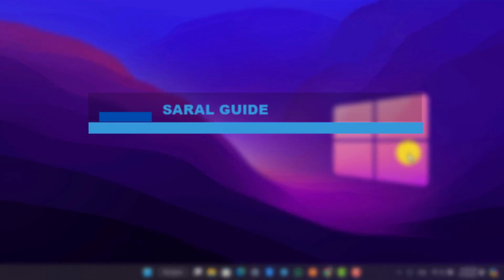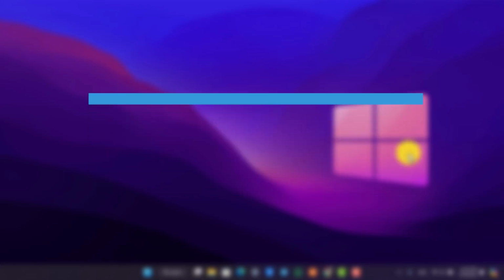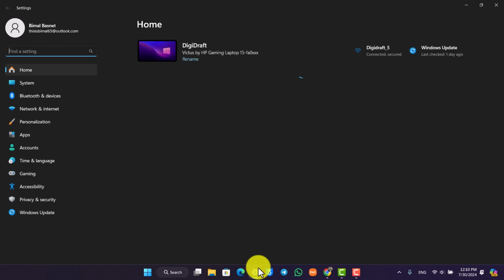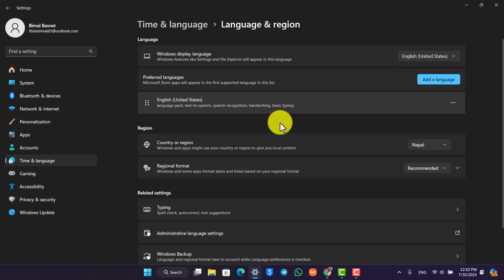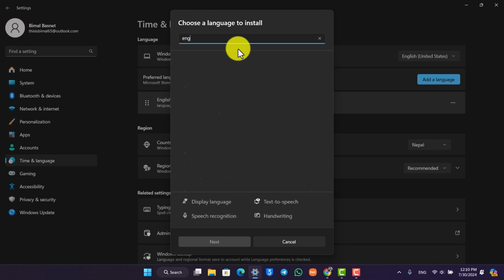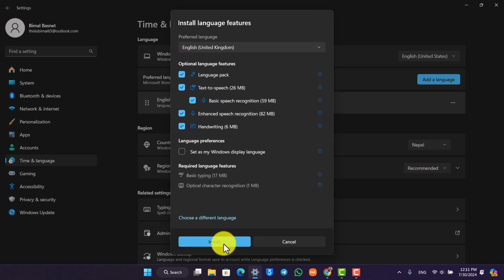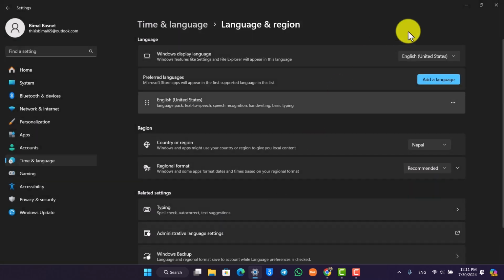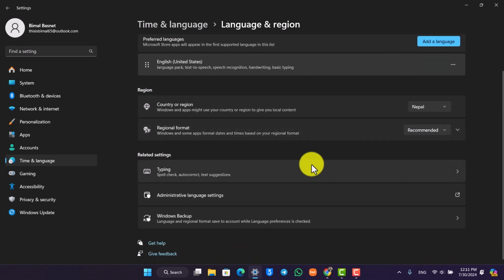Cannot Change Display Language in Windows 11 Fix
Are you having trouble changing the display language on Windows 11? Here's a step-by-step guide to help you fix this issue.

First, make sure to add a second language. Open the Settings application and navigate to Time and Language from the left-hand side menu. Then go to Language and Region. Under Windows Display Language, if other languages do not show up, it is because they have not yet been downloaded. Click on the Add a Language option and choose a secondary language based on your preference. After selecting a language, click the Next option. You will have the choice to download optional language features if you want. Click on Install to download and install the language.

Once the language is installed, you can easily change the display language from the same Language and Region settings. This should enable you to switch the display language on Windows 11 without any issues.

We hope this video helped you change the display language on Windows 11.

Timestamps:
0:00 Cannot change display language in Windows 11
0:06 Adding a second language
0:11 Opening Settings
0:15 Navigating to Time and Language
0:17 Going to Language and Region
0:20 Checking Windows Display Language
0:27 Adding a new language
0:36 Selecting and downloading the language
0:44 Installing the language
0:50 Changing the display language
0:53 Conclusion
0:55 Encouragement to leave questions
0:57 Thank you and farewell